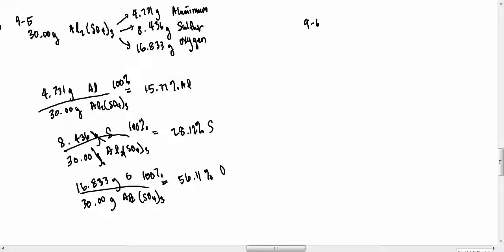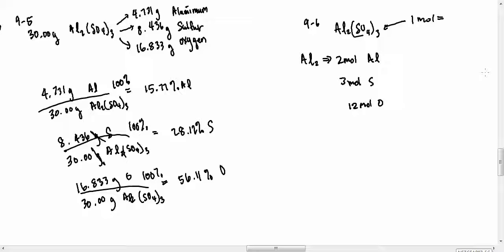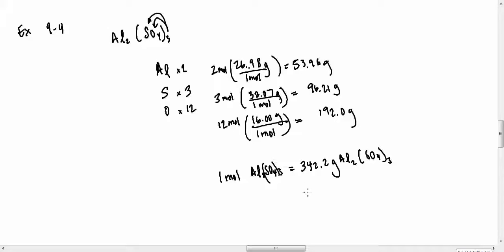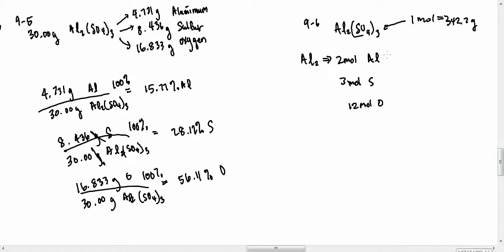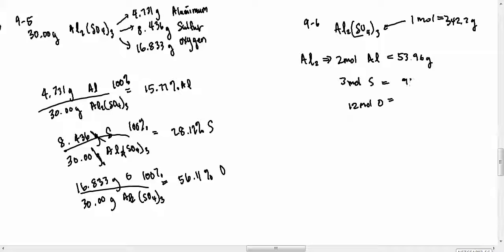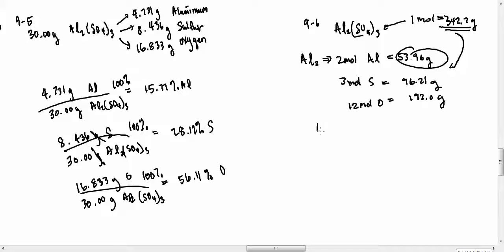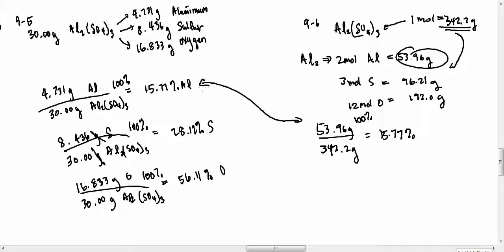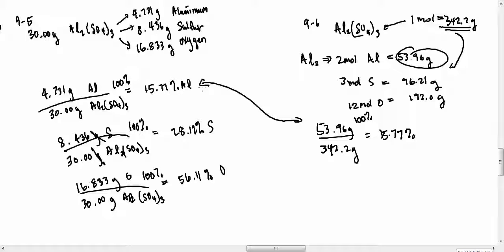BJU 4th ed Ex 9 6 Dalde